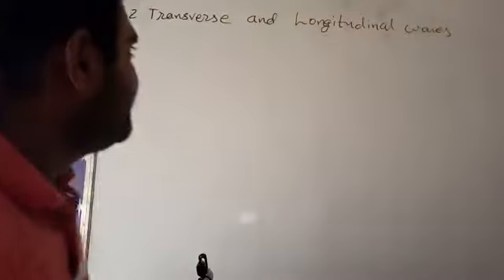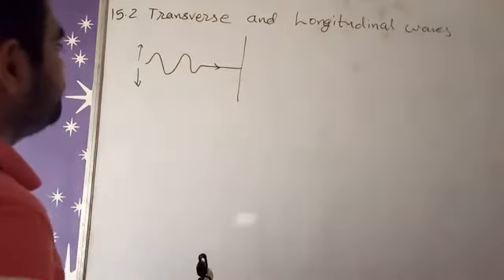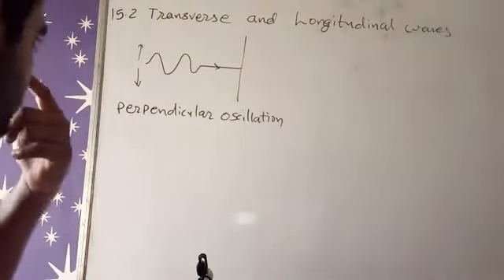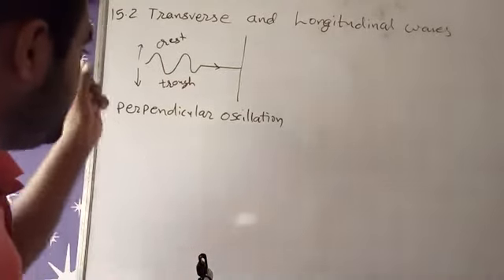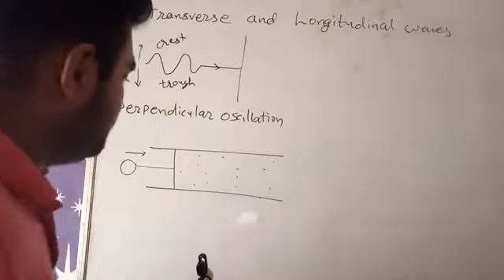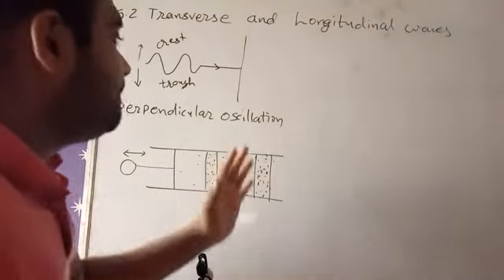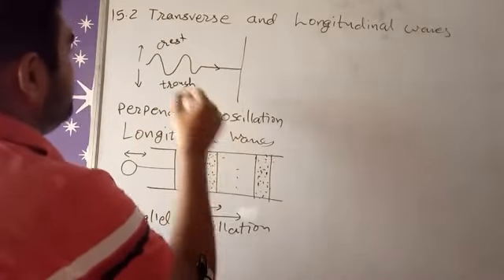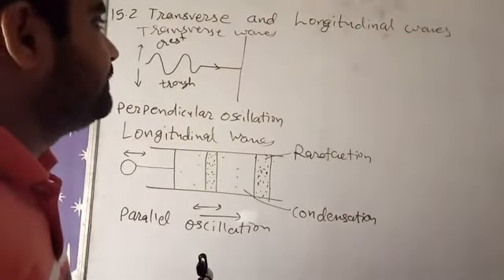NCERT Physics class 11 chapter 15 15.2 TRANSVERSE AND LONGITUDINAL WAVES